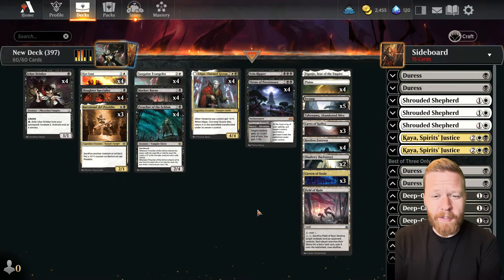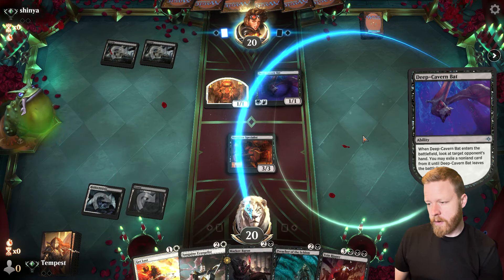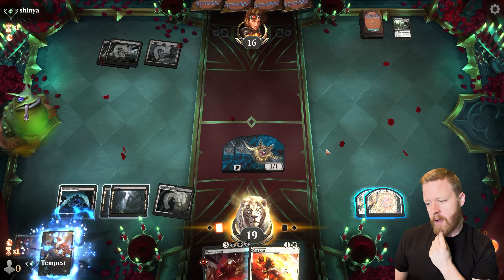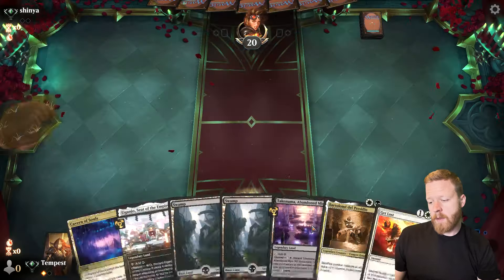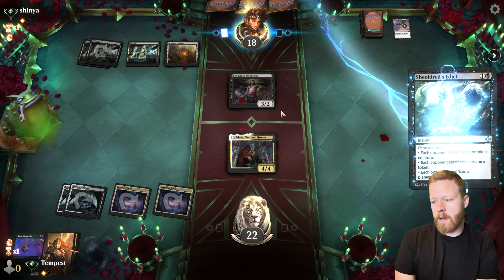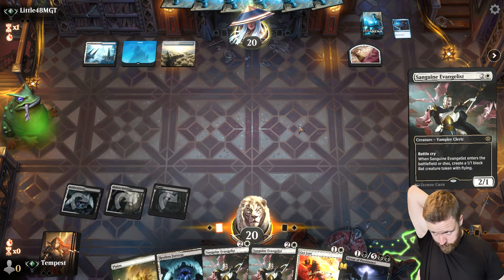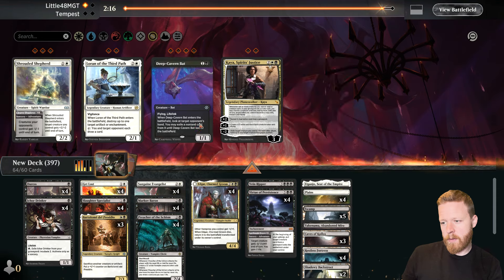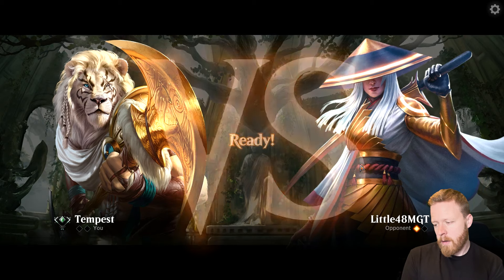Orzhov Vampires are SCARY GOOD!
Orzhov vampires is CRAZY good in Karlov Manor standard! Check out this all new Black and white deck build for standard best of 3 magic arena! Check out New cards like "Vein Ripper"

THANKS!